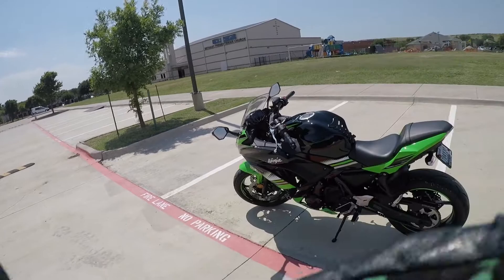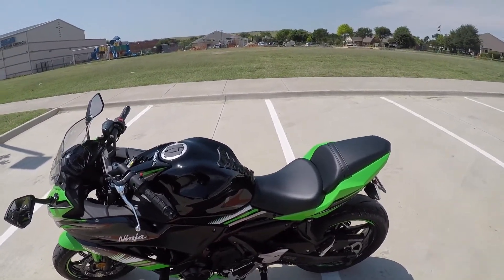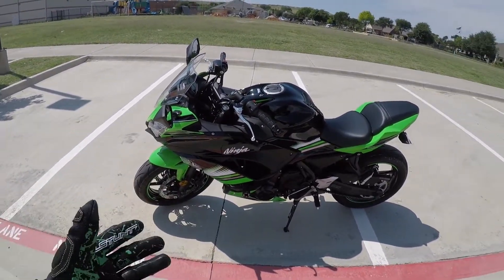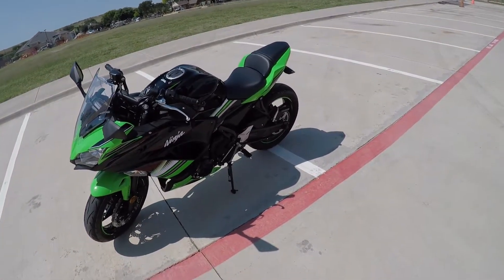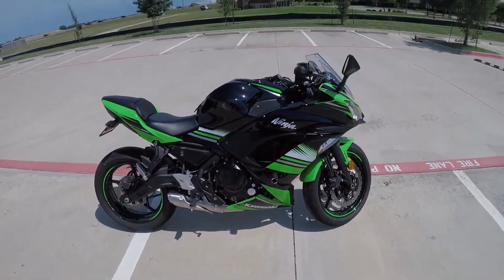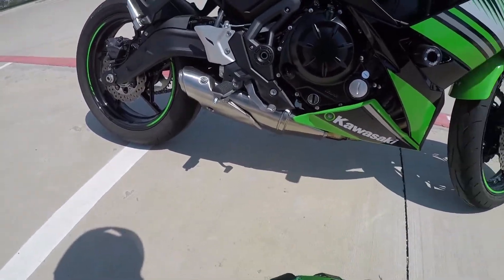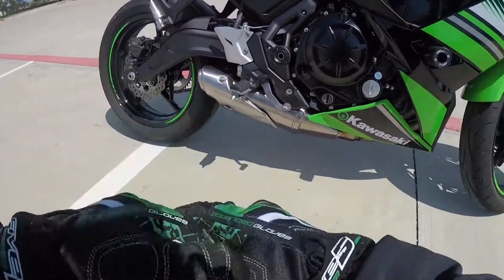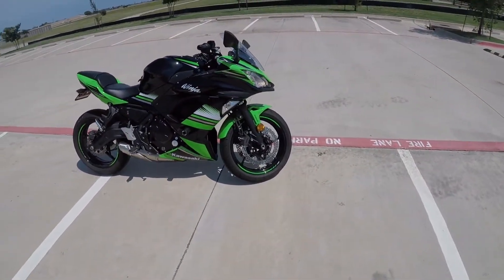2017 Kawasaki Ninja 650 Walkaround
A quick walk around around my new bike